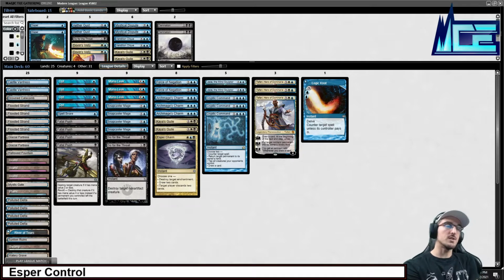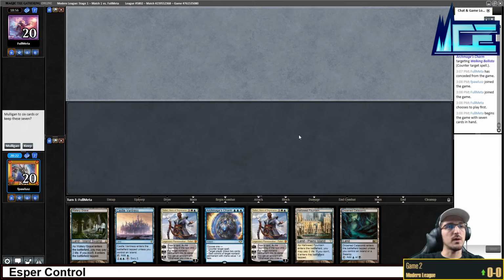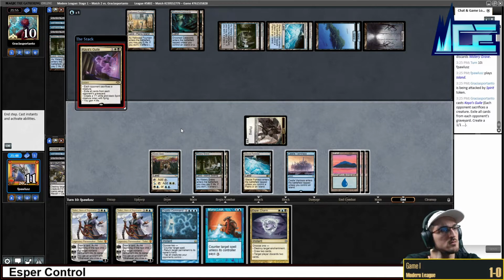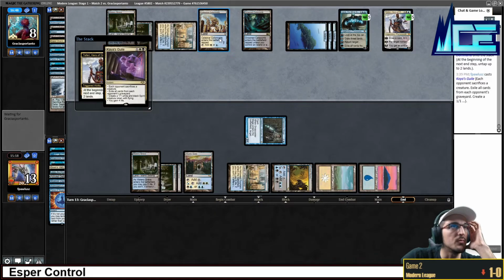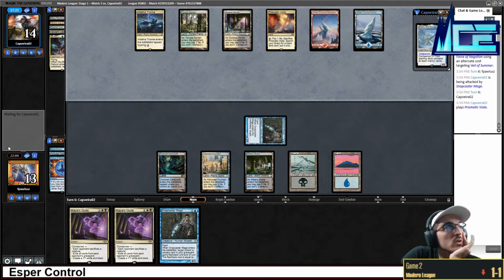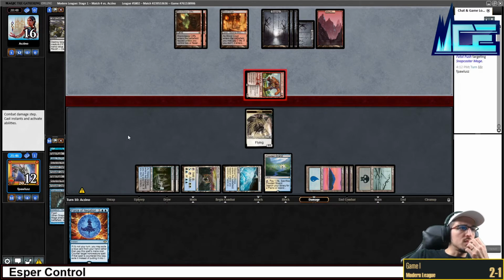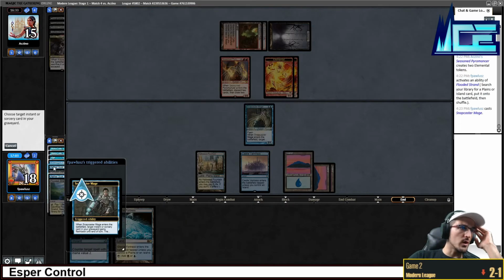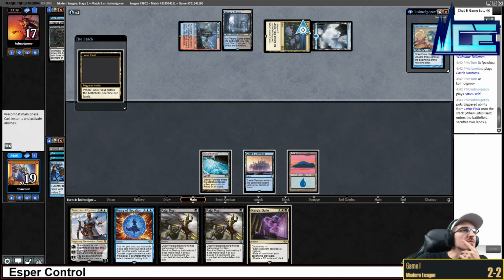ICE fpawlusz Bringing Esper Control into Modern!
Be sure to follow ICE fpawlusz on their social media!